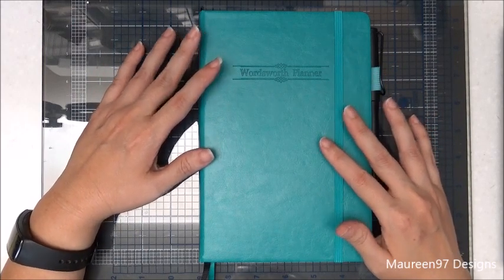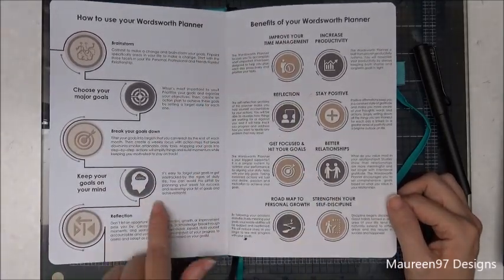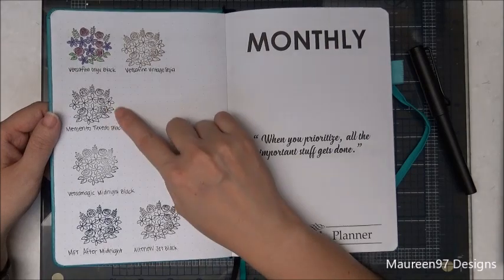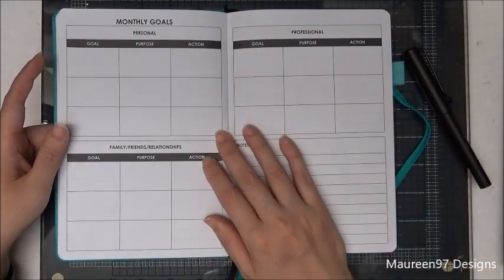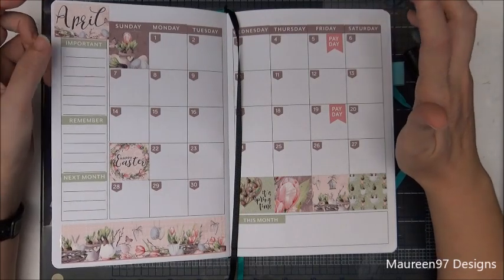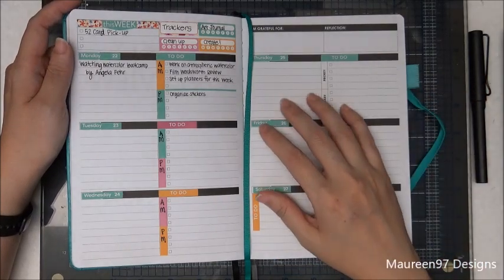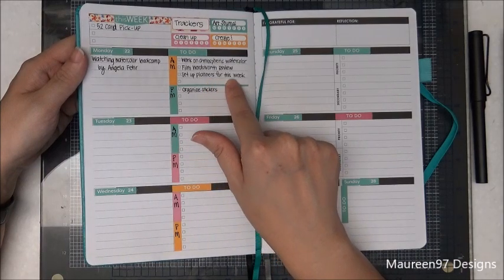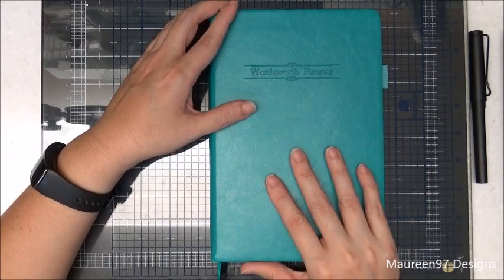Wordsworth Planner Review & Coupon!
My review of the Wordsworth Planner (given to me in exchange for my honest review) and a little about how I'm using it.